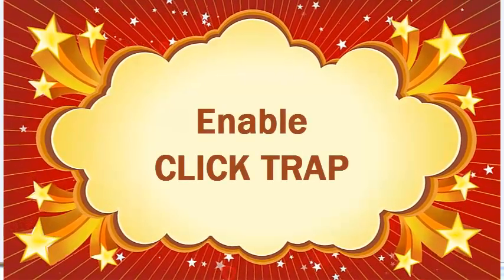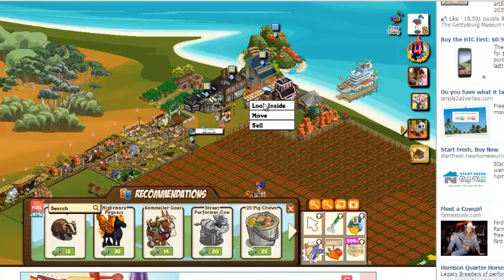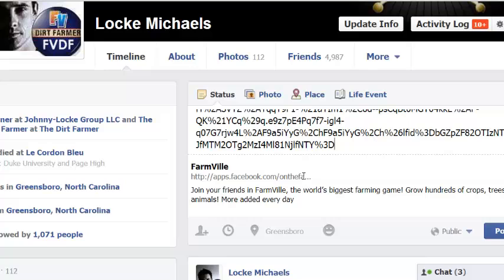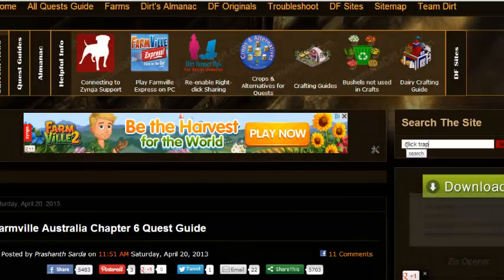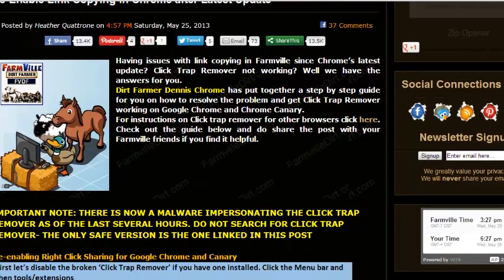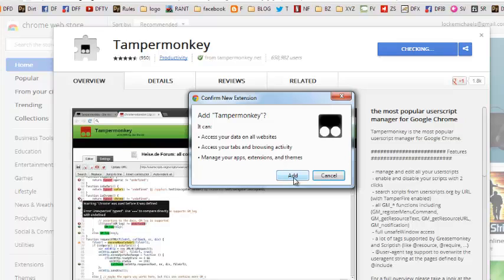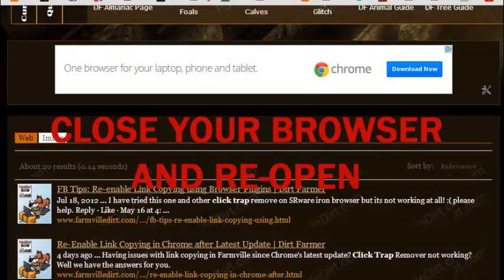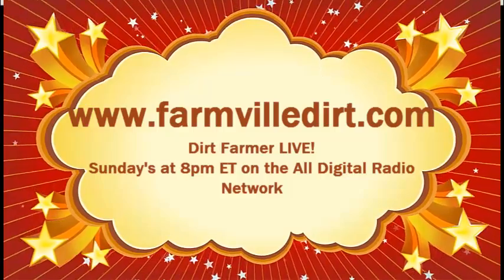CLICK TRAP UPDATE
How to enable or re-enable CLICK TRAP